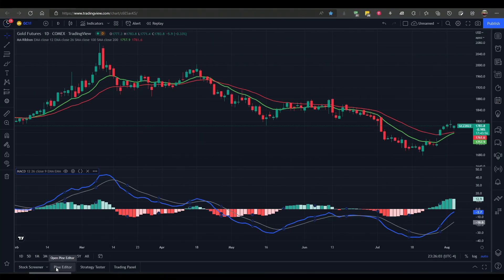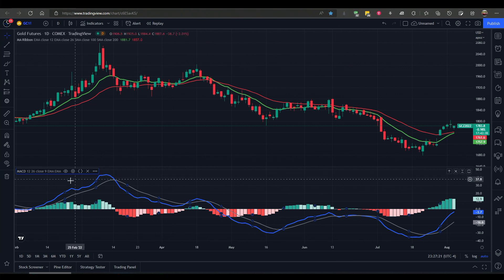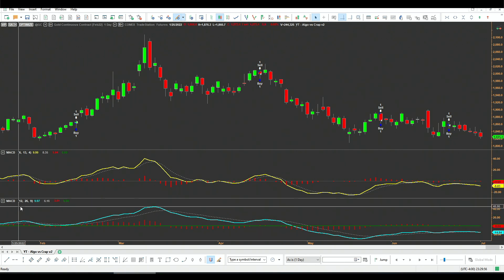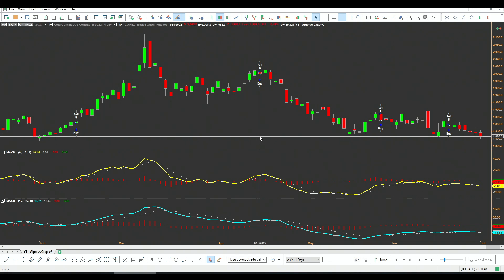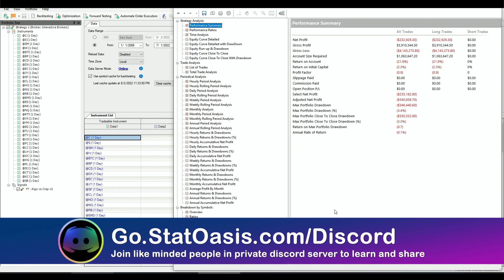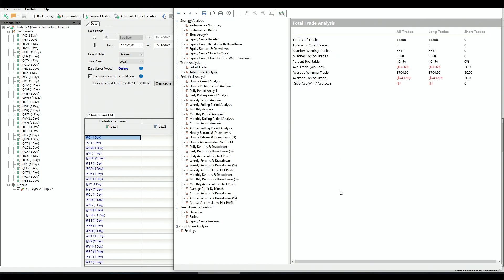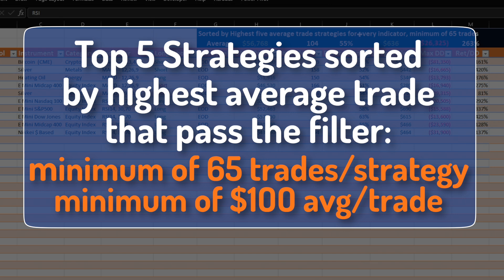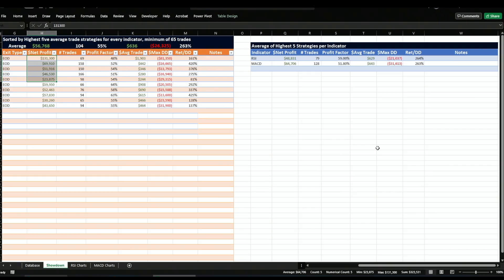I tested MACD 107,775 times! Amazing results!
This video is part of my Algo vs Crap series where I try to combat the junk trading videos available on YT by providing a statistical method to gauge indicator performance based on equal measures.
I tested MACD +100K times on multiple markets. You will be amazed at the results of this indicator!